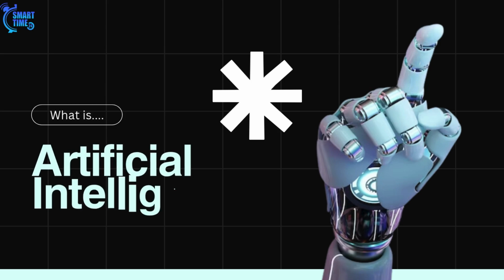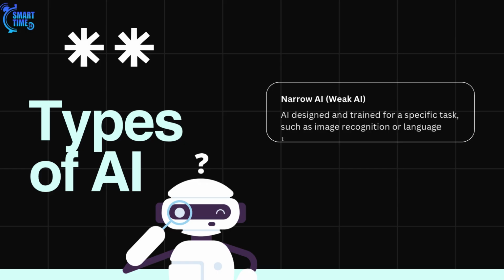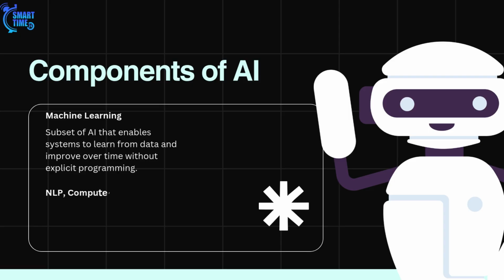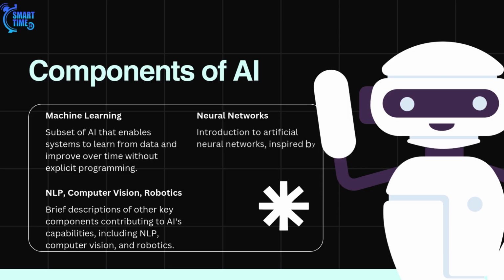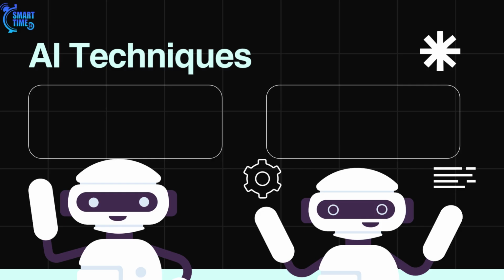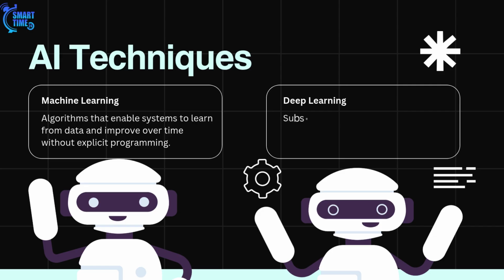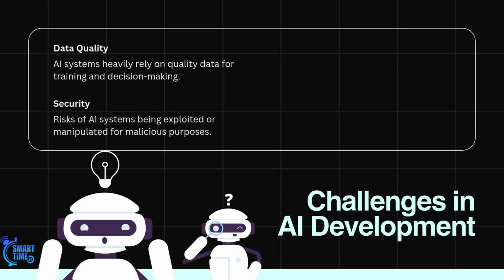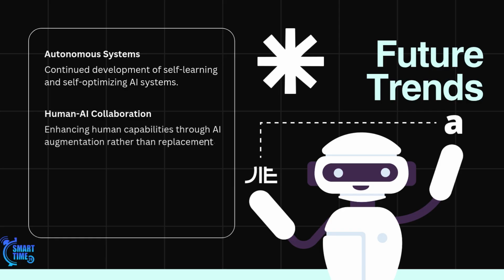Artificial Intelligence (AI) Explained | Learn Artificial Intelligence for Beginners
🤖 What is Artificial Intelligence? | Computer Science for Beginners by Smart Time 24

Artificial Intelligence (AI) is changing the world — from self-driving cars to talking robots! But what exactly is AI?

In this beginner-friendly video, we’ll explain AI in simple language using fun examples, animations, and real-life uses.

You’ll learn:
✅ What is Artificial Intelligence?
✅ Types of AI (Narrow AI, General AI)
✅ Real-life applications of AI
✅ How AI is different from human intelligence
✅ Fun facts and quiz at the end!

🧠 Great for students, tech enthusiasts, and curious minds exploring the future of technology.